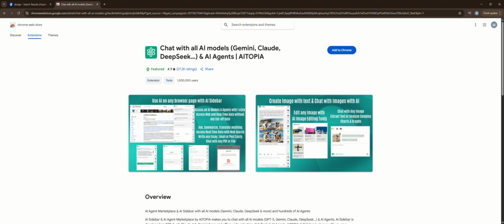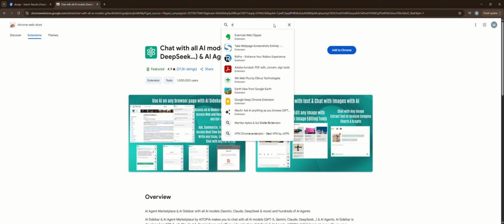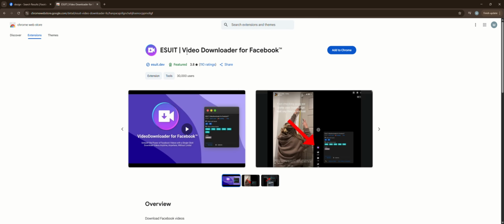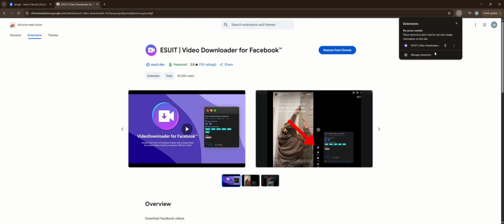How to EASILY Save Facebook Videos, Reels & My Day on Desktop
Looking for the easiest way to download and save Facebook videos, Reels, or even content from My Day (Stories) right to your computer? This step-by-step tutorial shows you exactly how to save Facebook content on your desktop without needing complicated software!